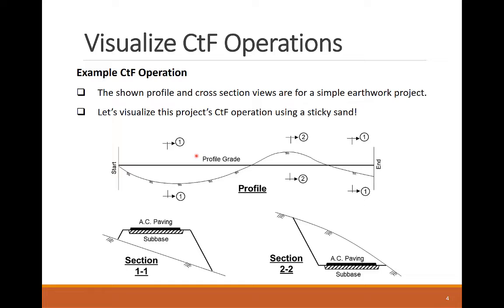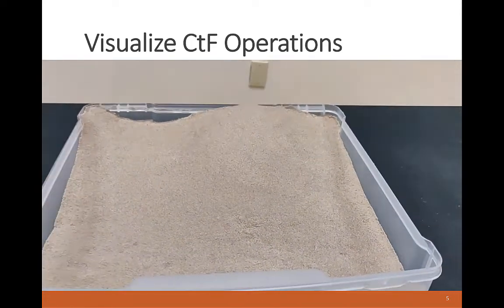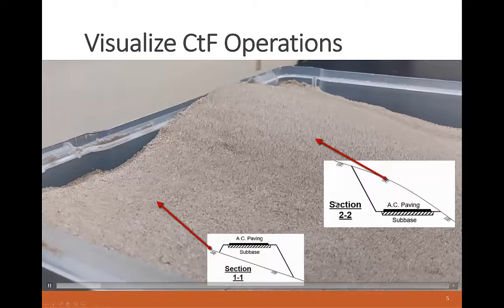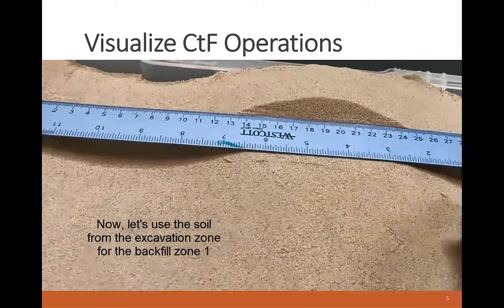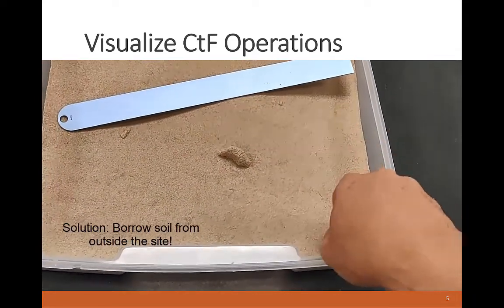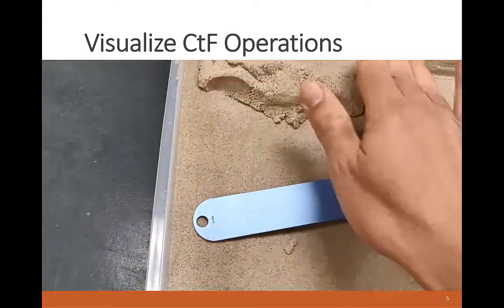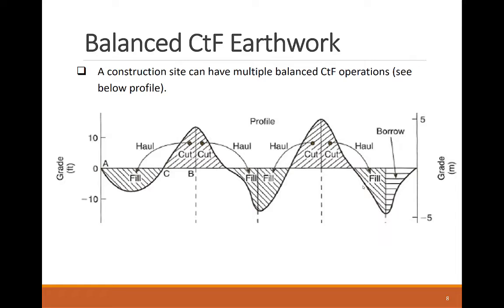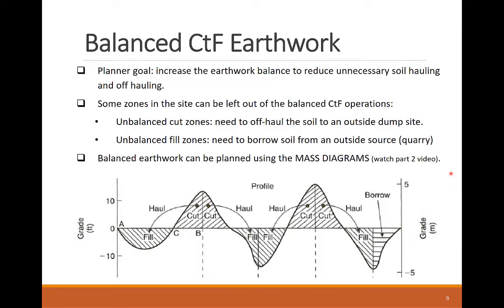Lesson 3 Part 1 (Cut to Fill Operations)